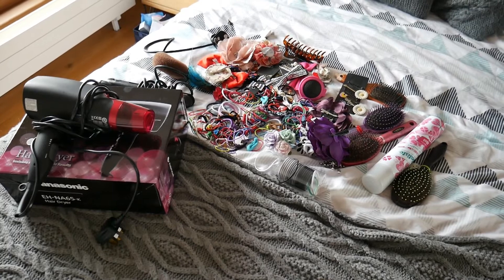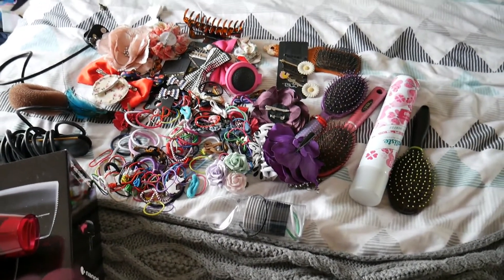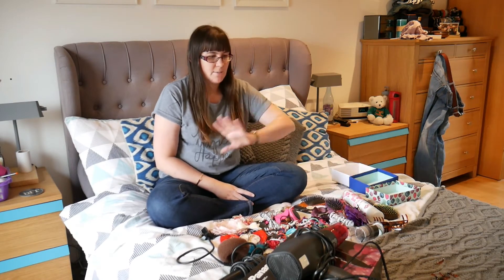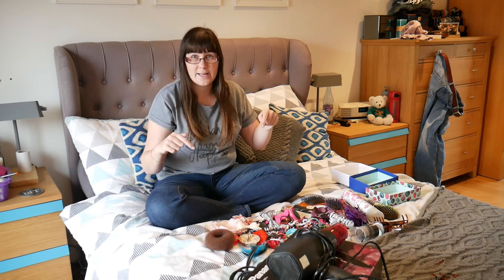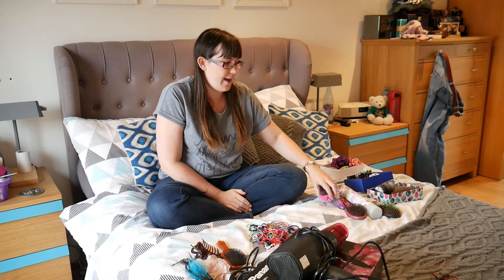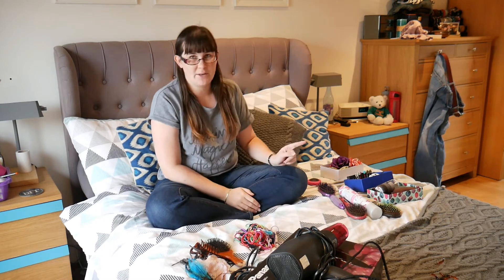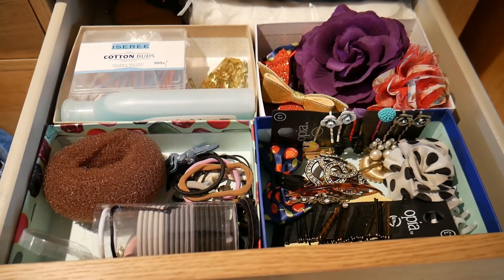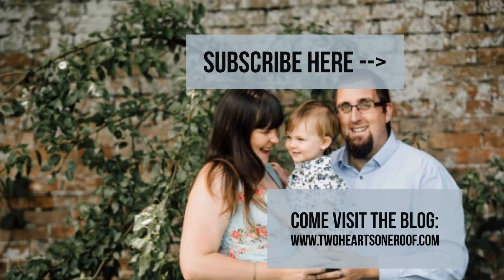KonMari Method - Decluttering Hair Products and Accessories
Hi Guys! Last month I decided to start my very own little decluttering journey. At the start of the year me and Jon made the decision that we wanted to simplify your lives and our home by reducing the amount of stuff we owned and by curating the items we chose to keep. Up until now we have been doing little jobs here and there rather than tackling any of the big jobs or trying to overhaul larger sections of our home. That is until I read the book 'The Life-Changing Magic of Tidying' by Marie Kondo

Todays video is the next part in my KonMari Challenge, I am decluttering my hair accessories and hair products. This was a super quick declutter and I managed get rid of a good pile of items that no longer had a use to me

Well I'm Chantele, a (just turned) 30 year old, married mum of one human (Elian) and one fur-baby (Opie the Cocker Spaniel) living in South Wales. With my hubby Jon we run a newborn and wedding photography company (cross-Jones photography) and a studio company (Little Green Shed Studio) plus our little blog (Two Hearts One Roof). See some links below to find out more about us!

I love to chat about parenting, slimming world, travel, interiors, shopping and fashion, and we are enjoying vlogging bits of our life to help keep the memories for our future.